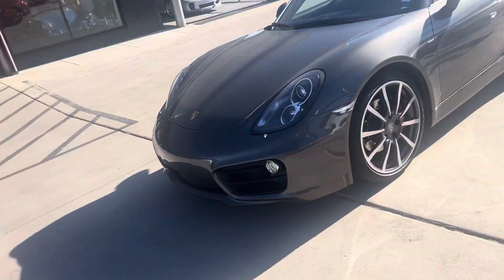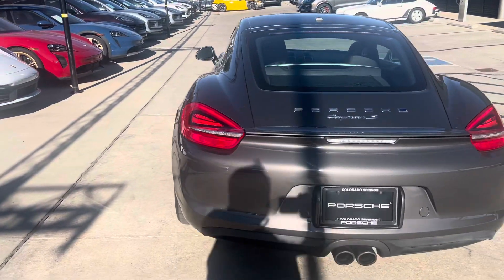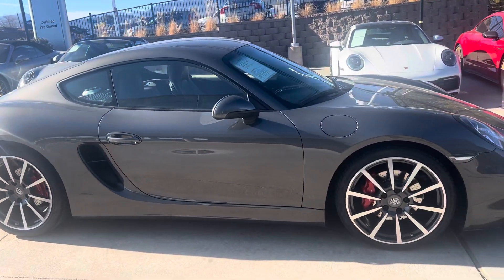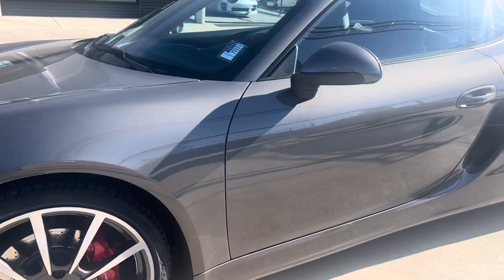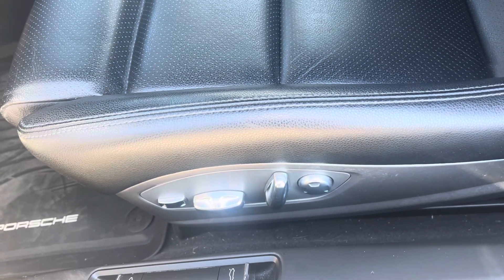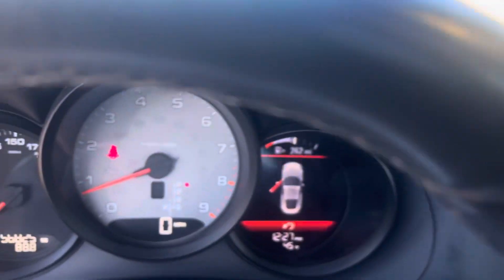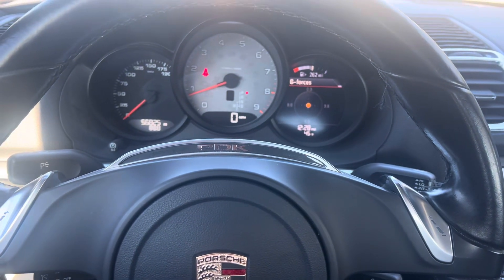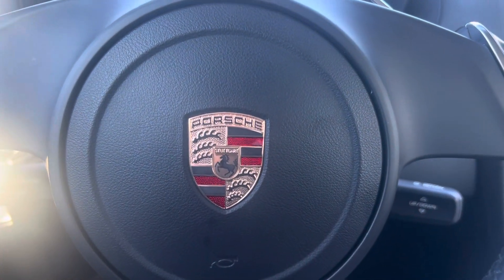2014 Porsche Cayman S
2014 Porsche Cayman S